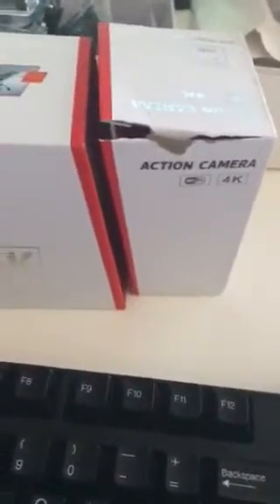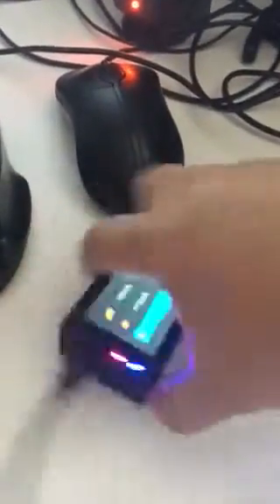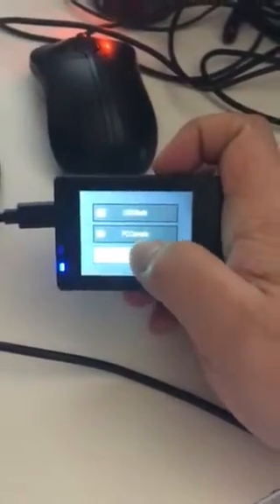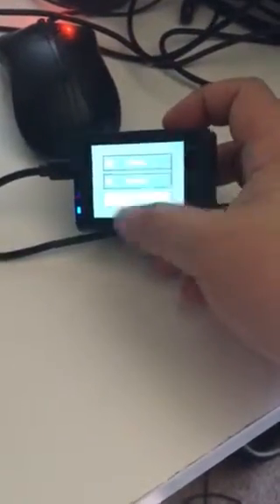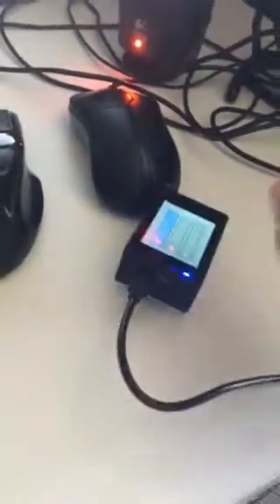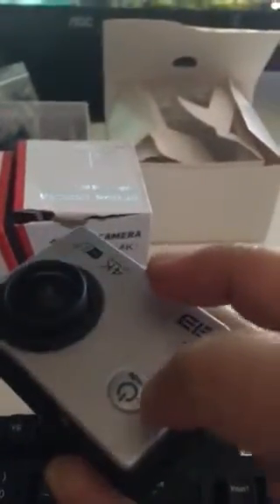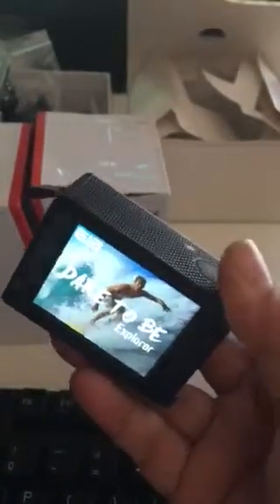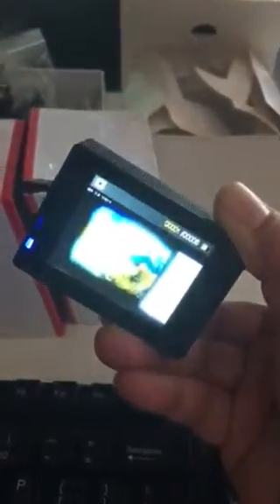4k Action Camera Explorer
I give it 5 stars simply because it is very elegant looking , yet affordable, user friendly, and most of all very useful for me! Even my husband , who is into tech more than me said this product is such a great deal. The value is very nice especially for the price. * I got this with a discount but all my opinions are honest and based on my experience with it.
I